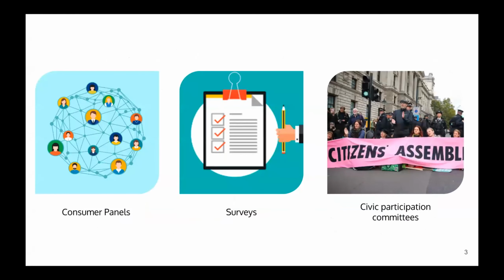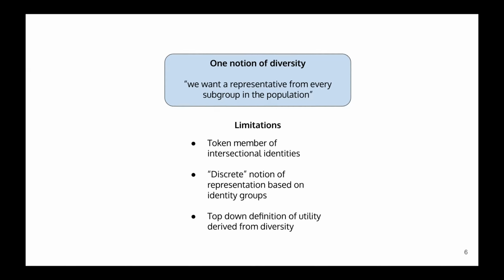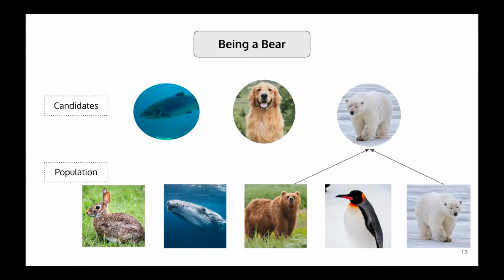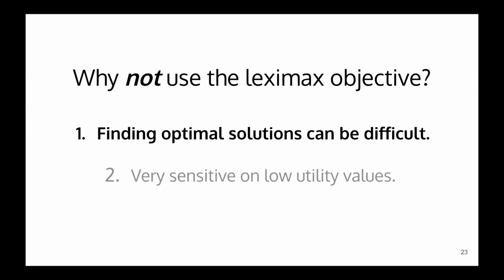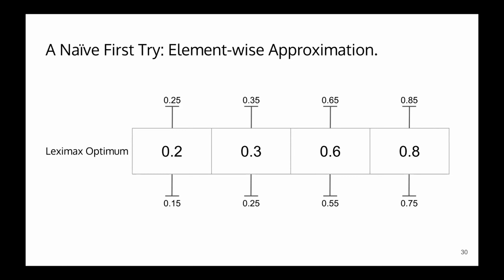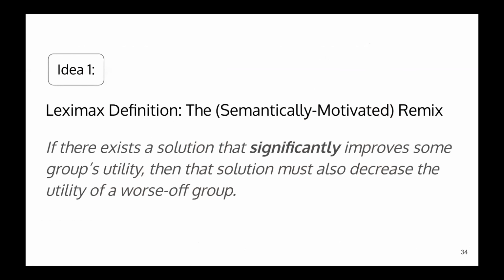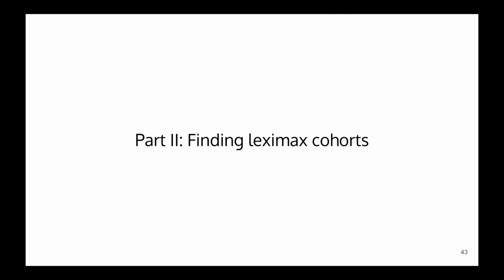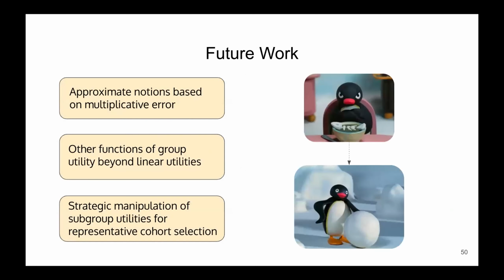Judy Hanwen Shen | Leximax Approximations and Representative Cohort Selection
Symposium on Foundations of Responsible Computing (FORC) 2022 6/7/2022

Judy Hanwen Shen, Stanford

Title: Leximax Approximations and Representative Cohort Selection

Abstract: Finding a representative cohort from a broad pool of candidates is a goal that arises in many contexts such as choosing governing committees and consumer panels. While there are many ways to define the degree to which a cohort represents a population, a very appealing solution concept is lexicographic maximality (leximax) which offers a natural (pareto-optimal like) interpretation that the utility of no population can be increased without decreasing the utility of a population that is already worse off. However, finding a leximax solution can be highly dependent on small variations in the utility of certain groups. In this work, we explore new notions of approximate leximax solutions with three distinct motivations: better algorithmic efficiency, exploiting significant utility improvements, and robustness to noise. Among other definitional contributions, we give a new notion of an approximate leximax that satisfies a similarly appealing semantic interpretation and relate it to algorithmically-feasible approximate leximax notions. When group utilities are linear over cohort candidates, we give an efficient polynomial-time algorithm for finding a leximax distribution over cohort candidates in the exact as well as in the approximate setting. Furthermore, we show that finding an integer solution to leximax cohort selection with linear utilities is NP-Hard.